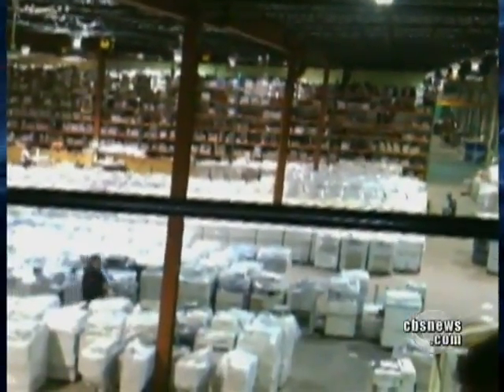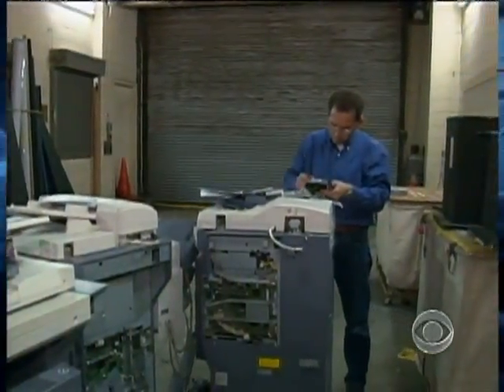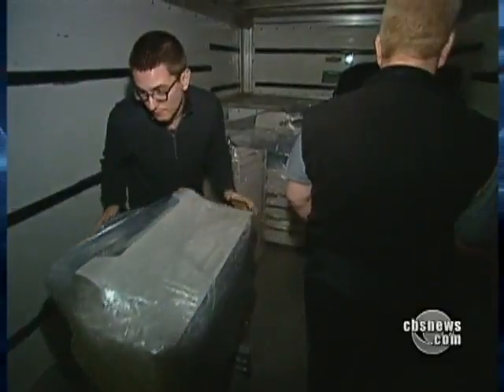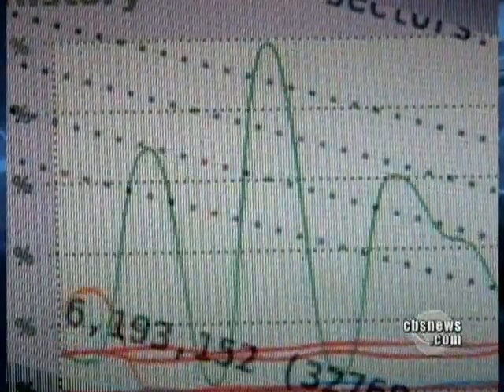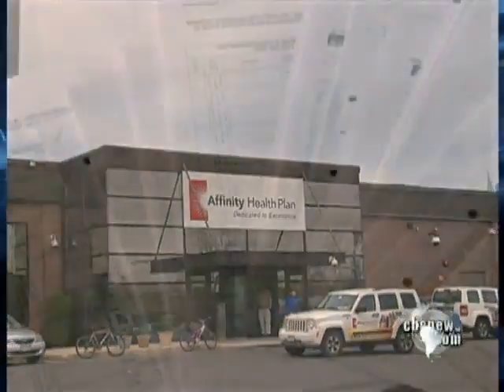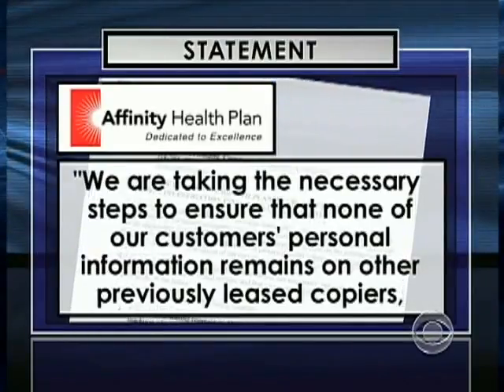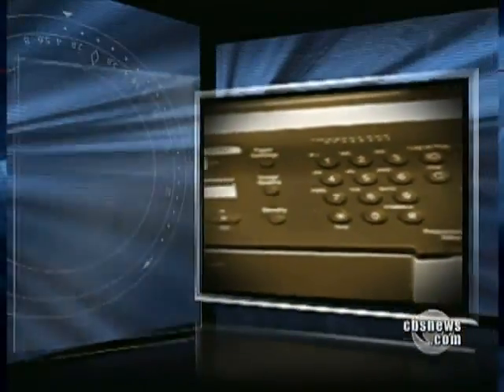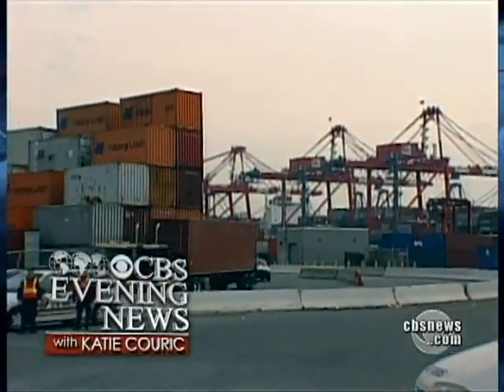Copy machines, a security risk [VIDEO].flv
Information about your office copier you need to know.